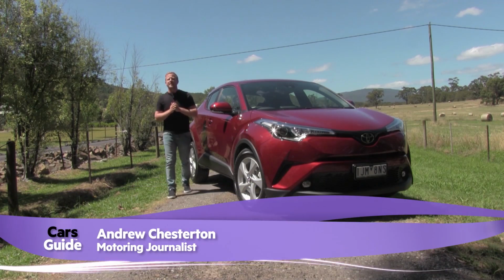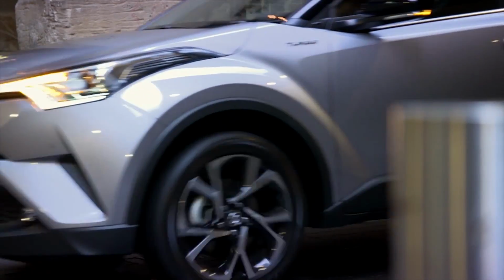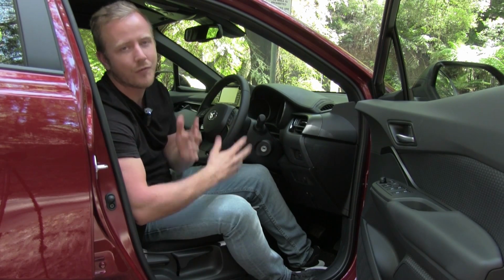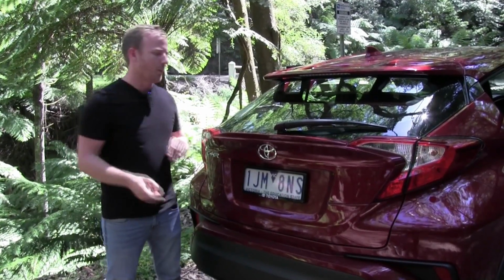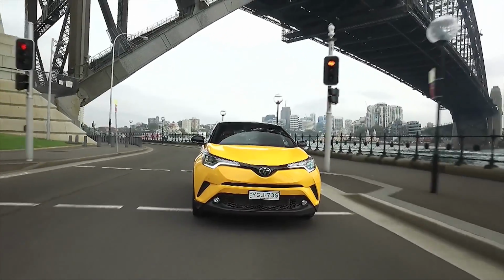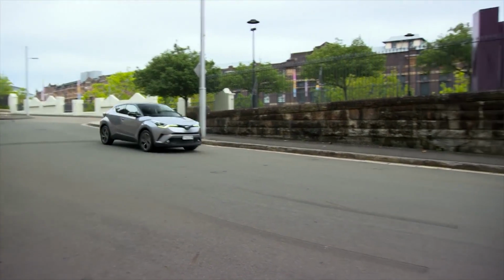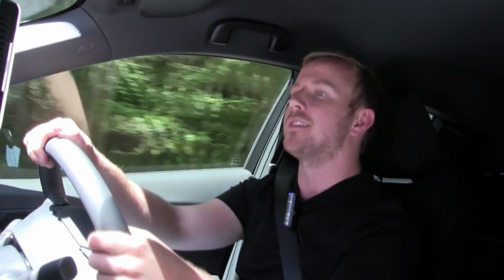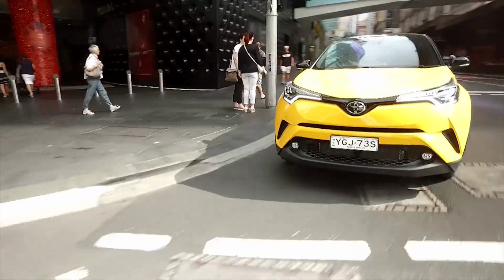Toyota C-HR 2017 review | first Australian drive video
Andrew Chesterton road tests and reviews the Toyota C-HR with specs, fuel consumption and verdict at its Australian launch.

CarsGuide - Buy cars. Sell cars. Simple.